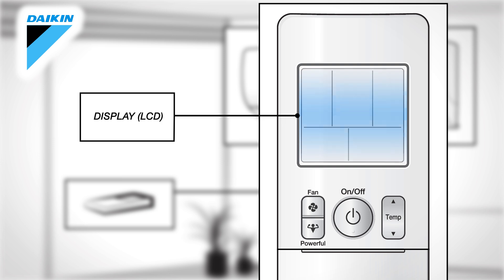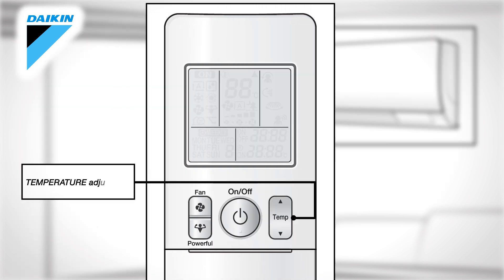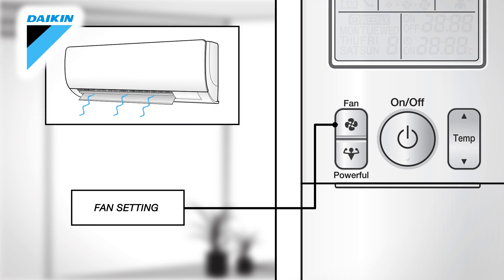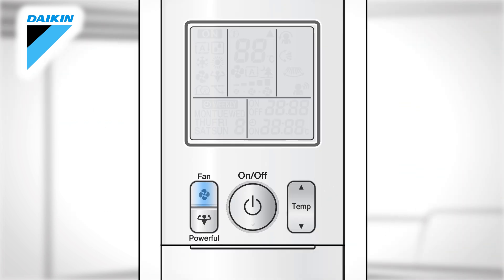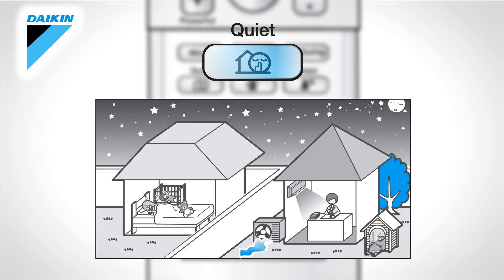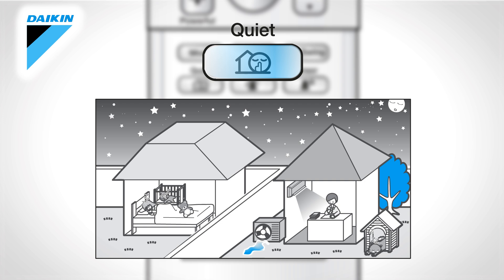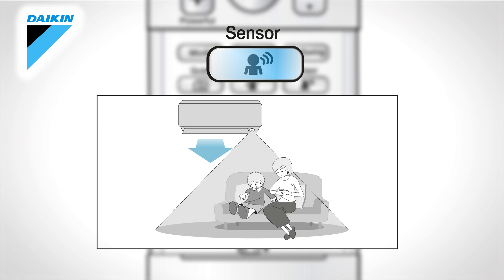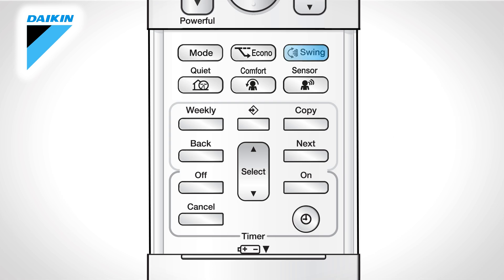Daikin - animated operation manual - FTXS20-25K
This explanation video is a quick start-up guide for your unit.

Daikin is Europe's leading manufacturer of highly energy efficient heating, cooling, ventilation and refrigeration solutions for commercial, residential and industrial applications.

The specifications, function and features of the products displayed in this movie may be different for your country. For more information on the products displayed in this movie, please contact your local Daikin dealer.